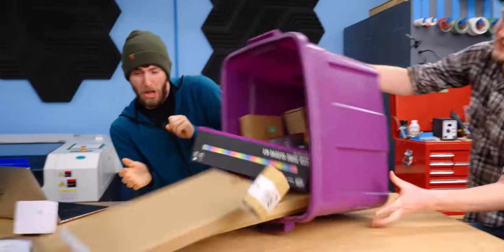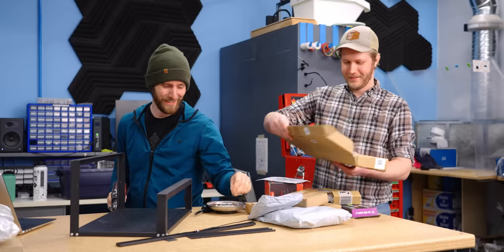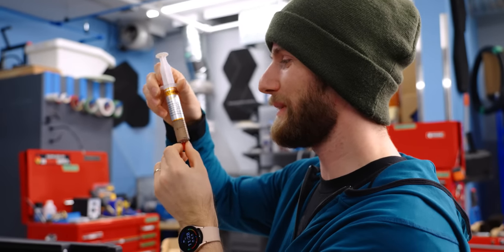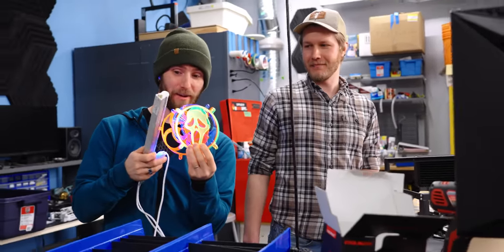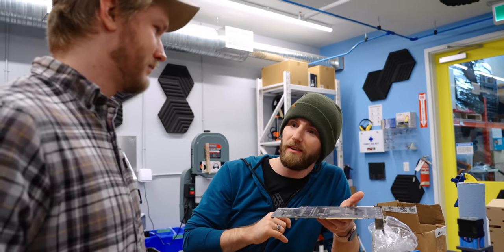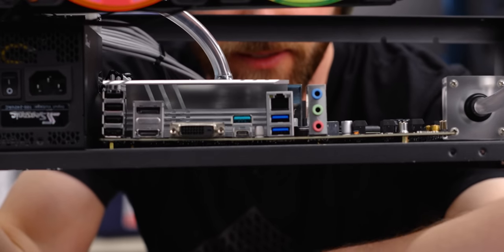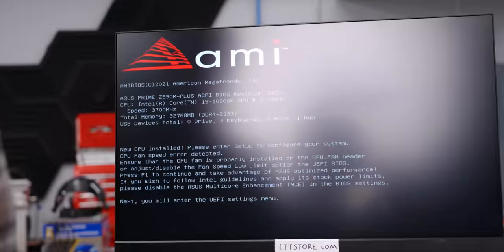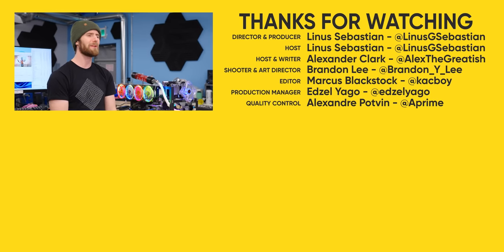Water Cooling… Using only Wish.com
Learn more about the MSI MAG Z690 Series of Motherboards

Just how bad is Wish.com for getting water cooling components? Worse than we expected... and we expected it to be terrible.

Don't get water cooling stuff from wish, just go to EK or Alphacool instead:

CHAPTERS
0:00 This will be horrible
0:38 NZXT!
1:02 Problems buying from Wish.com
2:49 "Case"
4:00 Radiator & Fans
6:06 The editor cut this bit down but it took three of us half an hour to remove the protective stickers
6:27 Component placement planning
7:38 CPU Block, GPU Block & Thermal Paste
9:40 Fittings, Alex continues working on GPU mounting
11:14 UV Lighting, Alex continues working on GPU mounting
12:24 GPU Mounting, Linus removes K5 Pro for an hour
16:00 Fan Mounting, Res
17:50 Pump, Flow Meter, Tubing, Alex keeps working on GPU mounting
19:29 Alex continues working on GPU mounting
21:11 RGB Tube Sleeving
22:11 GPU Block Mounting, for real
23:04 A Historical Moment
24:35 This part could actually kill you
25:42 Testing Results
26:50 Linus sings a song, then Crab Rave
27:29 MSI!
28:01 Outro